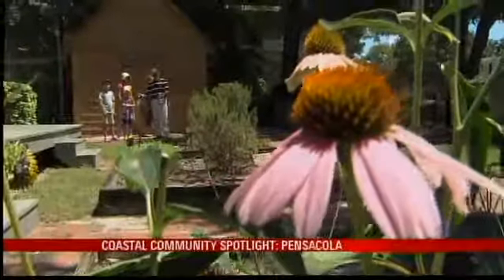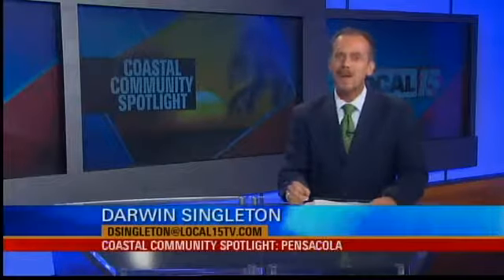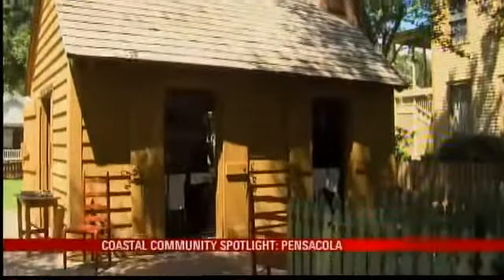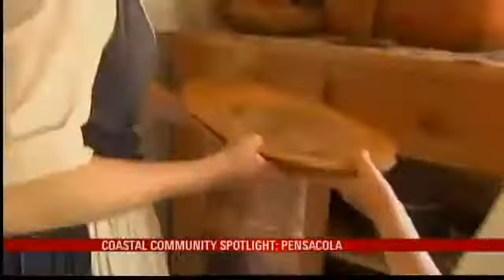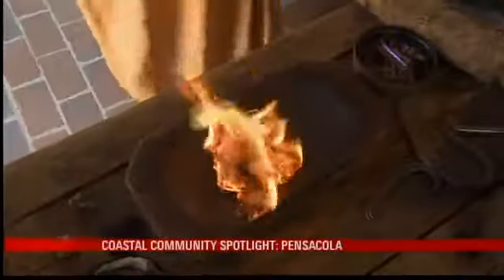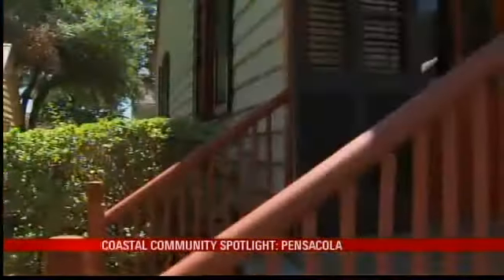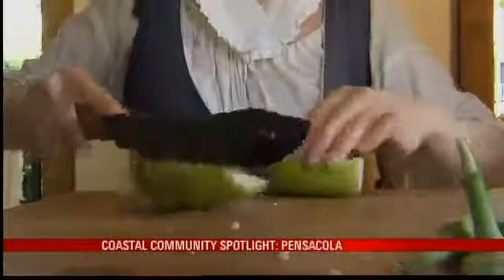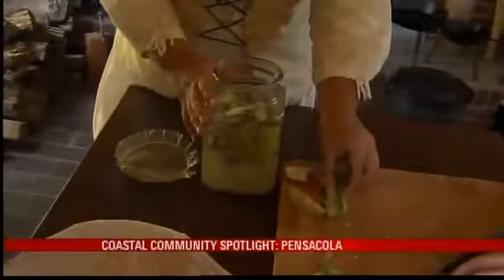Visit Historic Pensacola Village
PENSACOLA, Fla. (WPMI) When youngsters Jacob, Kaitlin, McKinley and Kerstin visited Historic Pensacola Village, the siblings got a view of what it was like to live there 200 years ago.You have to use the bathroom in a pot! said Jacob. You have no privacy! wailed Kerstin.Ah, but that's exactly the kind of conversation Pensacola Historic Village is eager to ignite. It's a conversation that the kids carry over to the new kitchen building, a kitchen that would have been the best in town 200 years ago.People today are so accustomed to our current conveniences, noted Kimberly McGraw, one of the colonial period reenactors in this village.Last year she and her fellow villagers were eagerly awaiting the competition of their new kitchen. Now they can't wait to show visitors how it works. But first, they have to light a fire in the fireplace using flint and a metal striker.Miriam tries to ignite some jute with the devices, but strikes out. Kimberly steps in and, poof! There's a flame!Now they can concentrate on making bread, which takes two days.We ad our water to the yeast, Kimberly said, pouring warm water into a wooden bowl.The new fireplace beats last year's fire pit, and having a roof over the kitchen is a nice addition. It's all separate from the main house in case that fire gets out of control. Even young Jacob can  reveal another reason why.The kitchen would heat up the house more, he said.And you don't want that to happen, because...When it gets too hot inside, the kids have to sleep outside, McKinley tagged.The parents get to sleep in the beds and the kids have to sleep on the floor or outside on the porch, said Kerstin.But the parents aren't lucky because it's a rope bed, McKinley quickly pointed out.And there are roaches,  said Jacob.Back in the kitchen, veggies from the garden will become pickles. That still happens in a modern kitchen. Except, today, lives aren't depending on it.I ate a pickle! admitted Miriam.If she keeps that up, it's going to be a long, hungry winter!For tour times and ticket prices for Historic Pensacola Village in Downtown Pensacola, CLICK HERE.